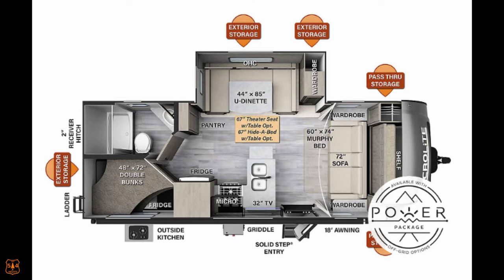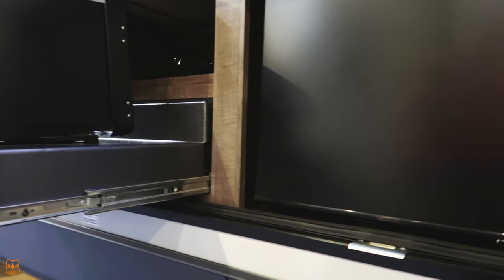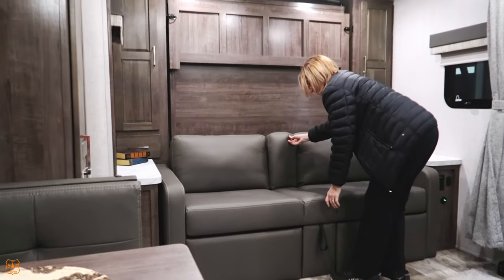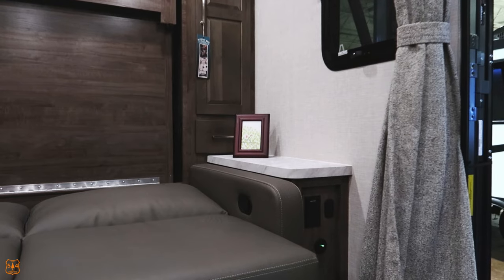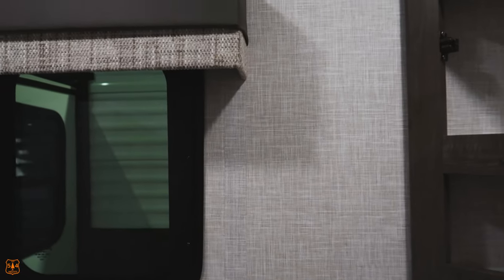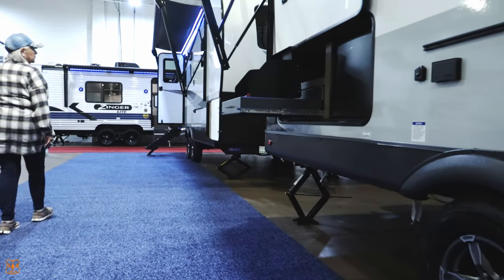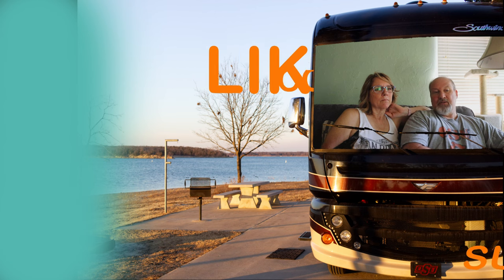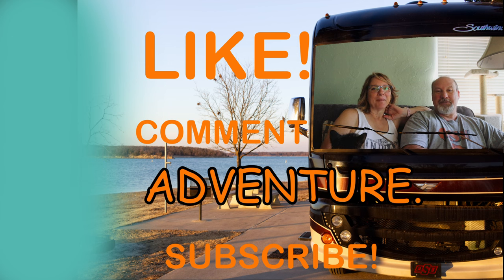2023 Flagstaff Microlite 25BRDS Walkthrough - 54 Nights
A quick walk through of the '23 Flagstaff Microlite 25BRDS.
We are not in sales, and we don not represent a dealership or manufacturer.  We are simply consumers who enjoy sharing rv's we browse at the shows.